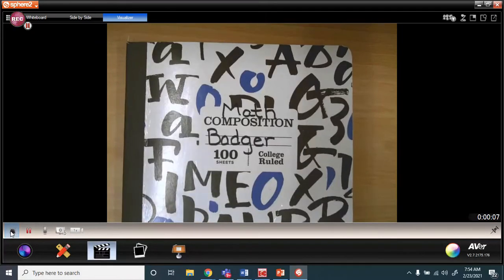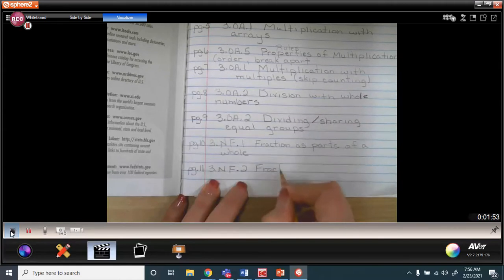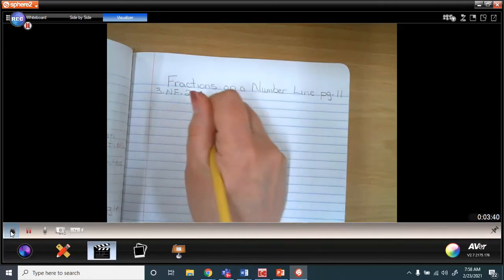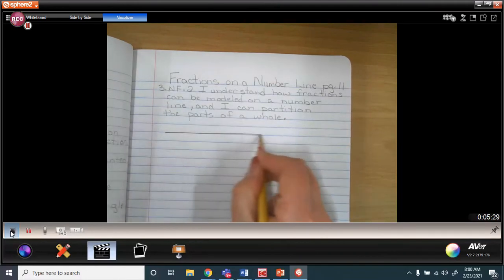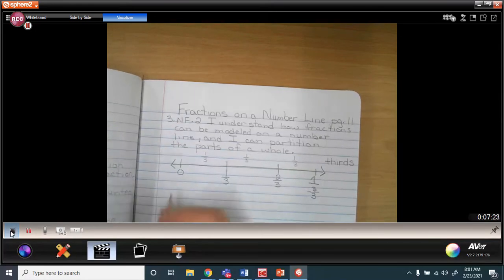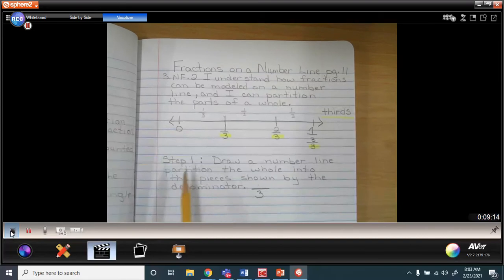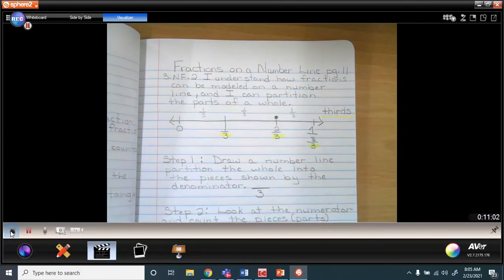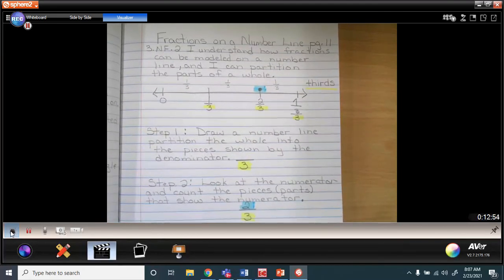Fractions on a Number Line Notes